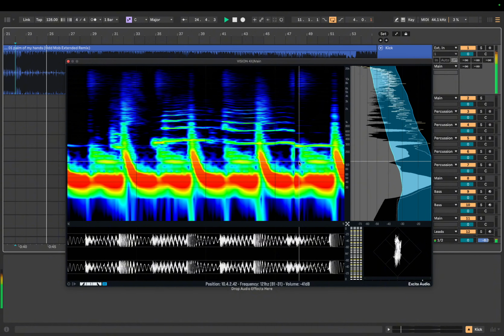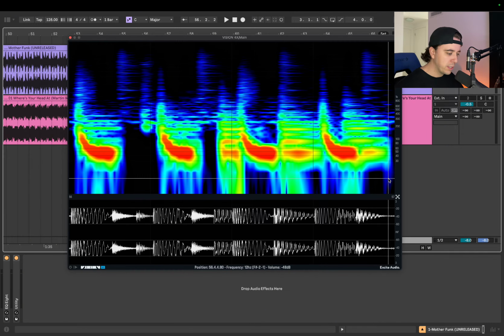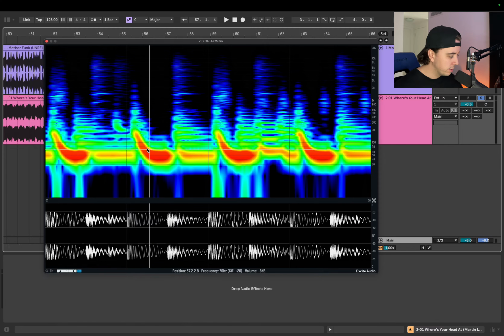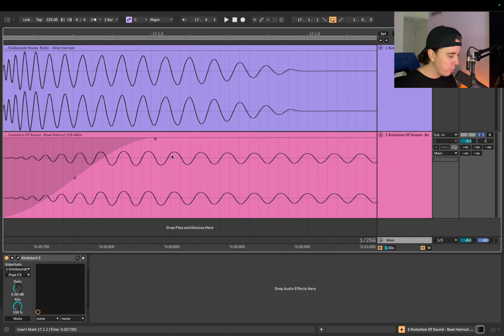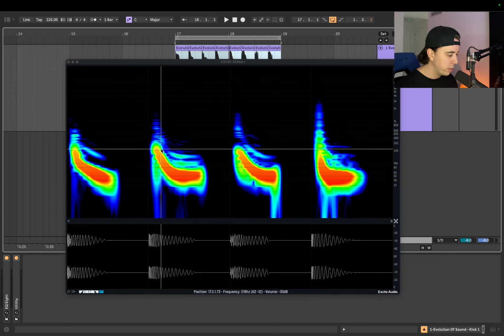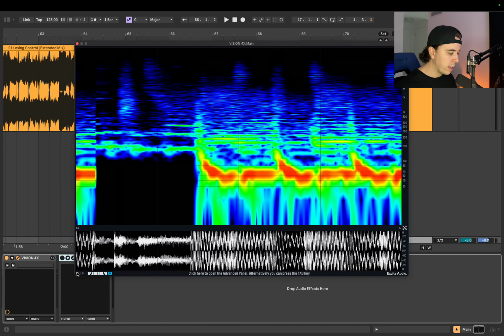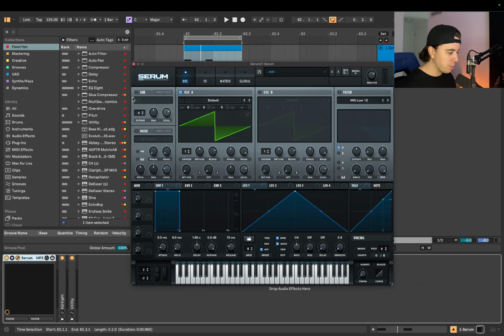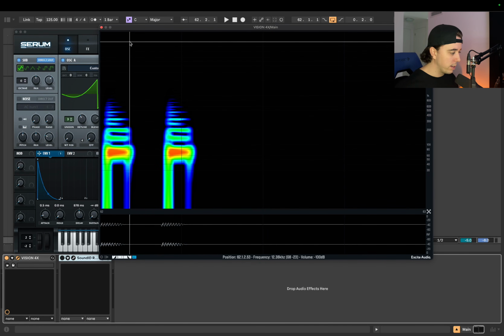Analyzing House Music With Vision 4X